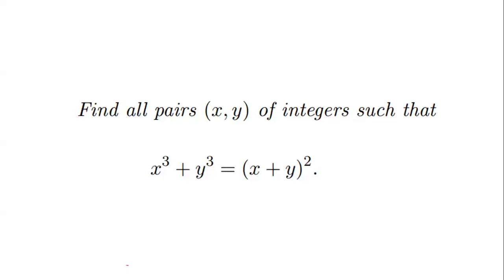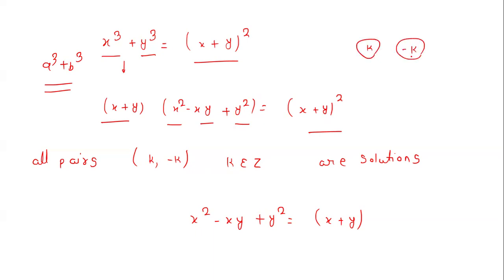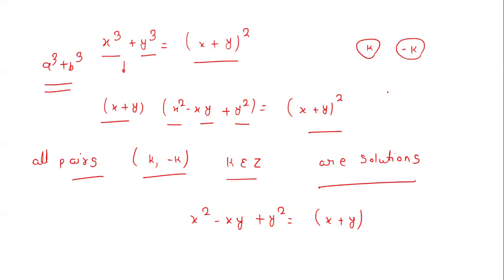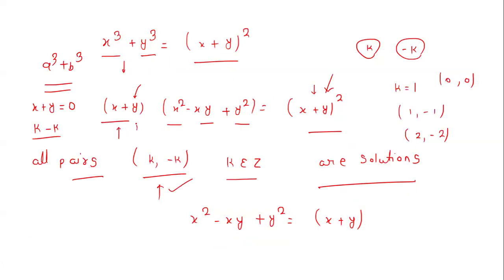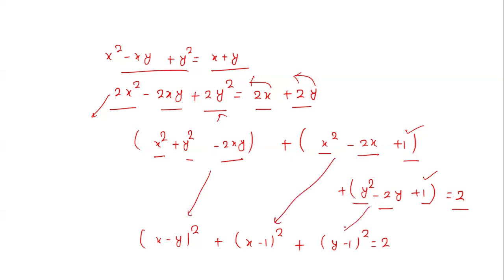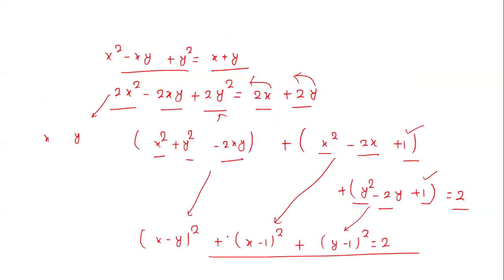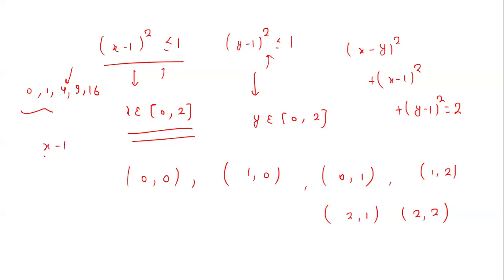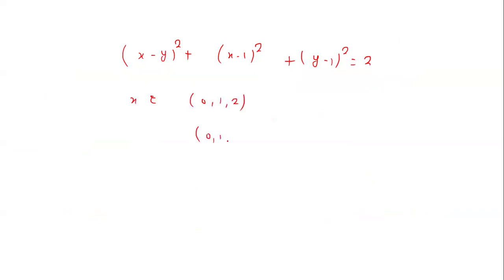Diophantine equations problem 11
in this series we do problem on Diophantine equations

maths Olympiad
 France math Olympiad
math Olympiad
math
math Olympiad problems
math problem
algebra 2
nice olympiad Math Problem
Olympiad mathematics
Olympiad questions
Olympic math

Olympiad Algebra
olympiad preparation
international olympiad maths
olympiad mathematics
international olympiads
international maths olympiad
olympiad
mathematics
math olympiad
olympiad mathematics
math olympiad
maths olympiad
olympiad math
maths trick
olympiad
maths olympiad
olympiad mathematics
math olympiad